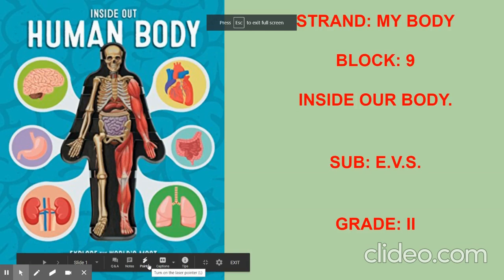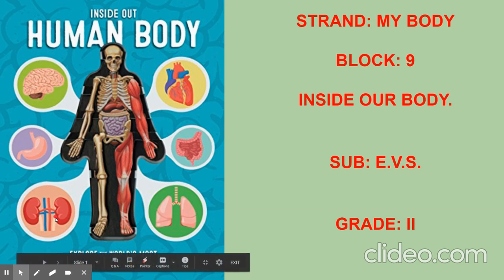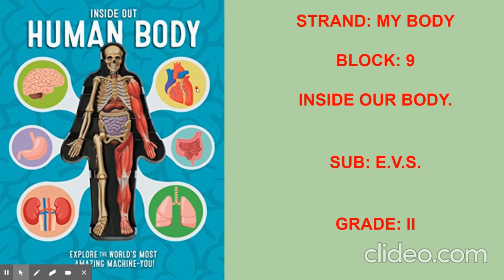Grade: II, Sub: E.V.S., Block: 9 - Inside Our Body.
Big Idea: Students understand that we have internal organs that play an important role in keeping us alive.

What we will learn in this block:

- Body Parts and Internal Organs
- Brain, Stomach, Lungs, Heart and Kidneys
- Bones, Joints and Muscles
- Keeping Healthy and Active